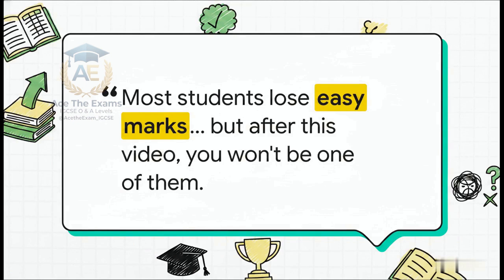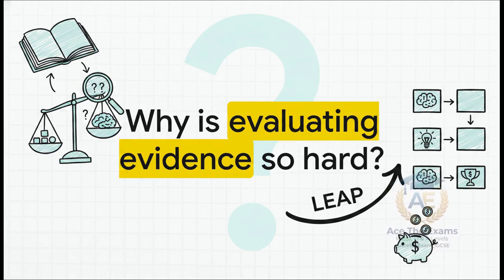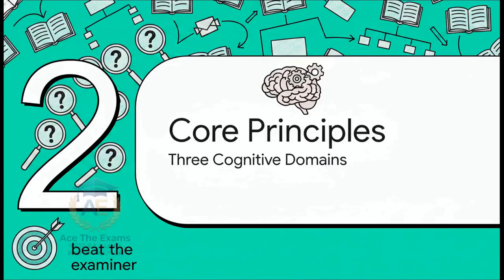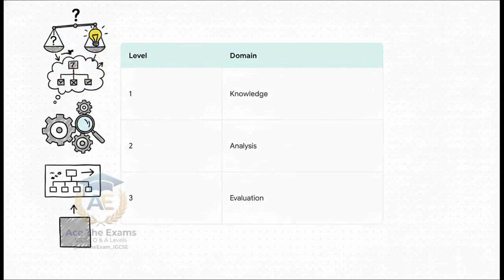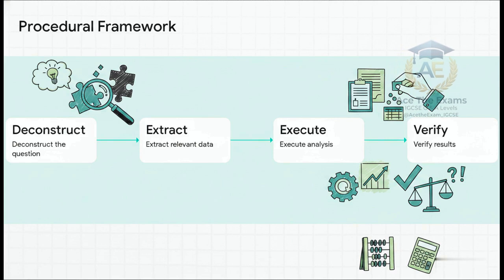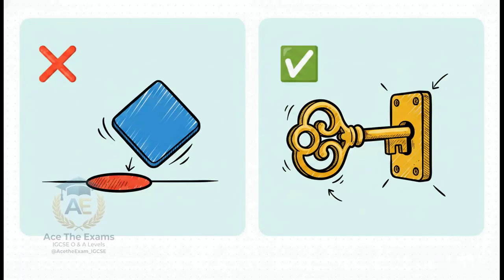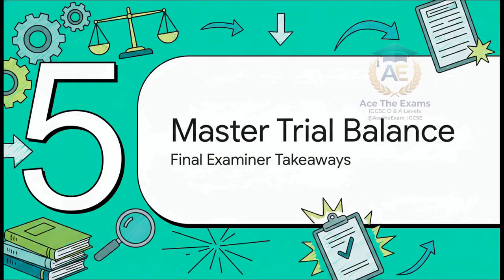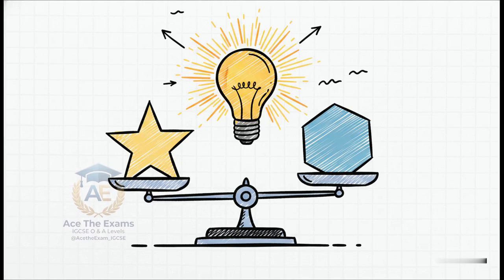A* Exam Guide: Purpose and Limitations... | Cambridge AS and A Level Accounting 9706 | Ace The Exams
Ace The Exams Cambridge AS and A Level Accounting 9706 revision lesson for IGCSE, O Level, O Levels, AS Level, AS Levels, A Level and A Levels exam preparation.
This video helps students revise Accounting with syllabus-focused explanations, past paper thinking, exam technique, and mark scheme style learning.

Topic: Purpose and Limitations of Trial Balance Accounting 9706 AS and A Level (6)
Subject: Accounting 9706